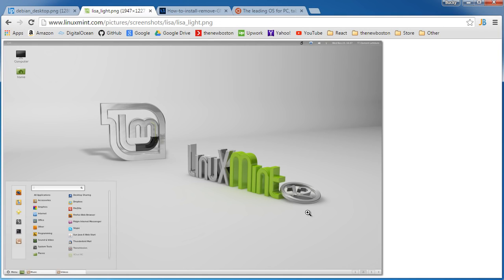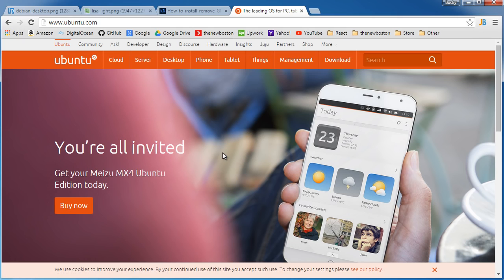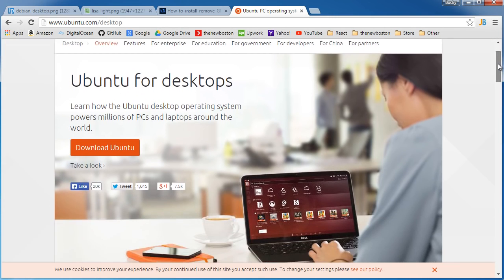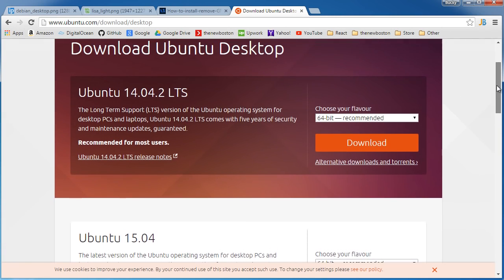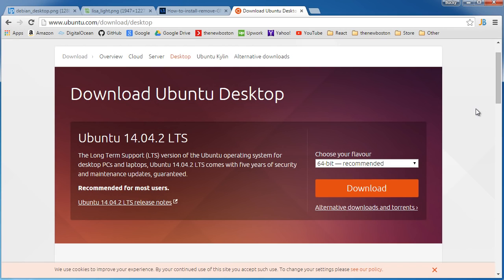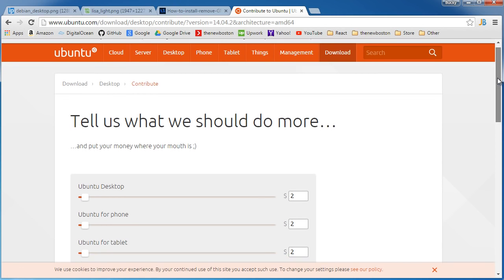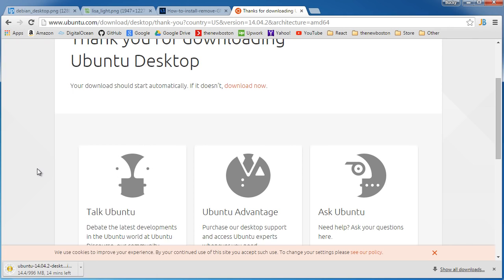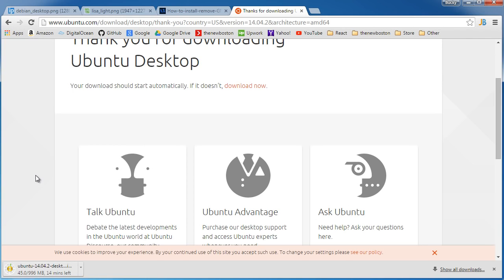Linux for Beginner Part - 2 (Downloading Ubuntu)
Educational (open source)